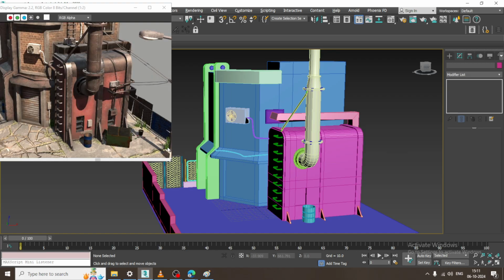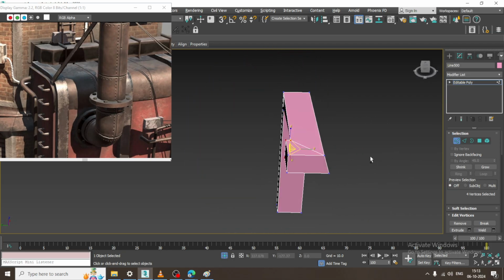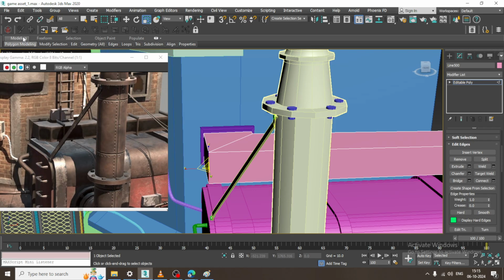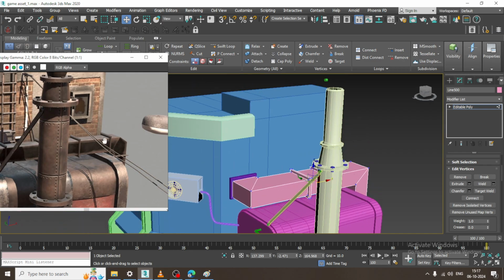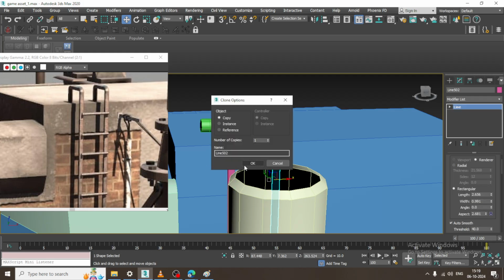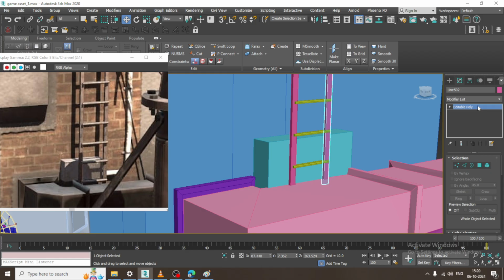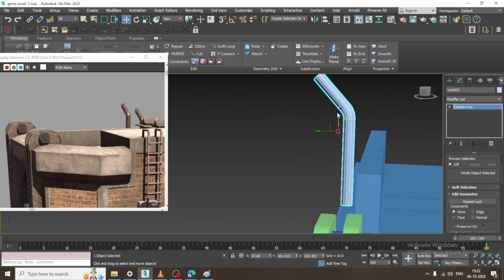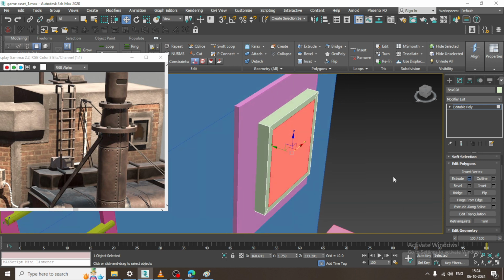3D Modeling in 3dsmax I How to Model Game Assets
Welcome to our tutorial on 3D Modeling Gane Assets , In This tutorial you will Cover Creating Game Assets from Scratch